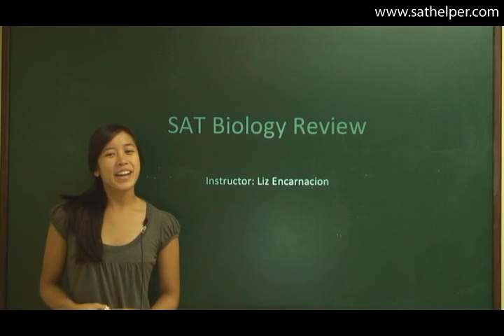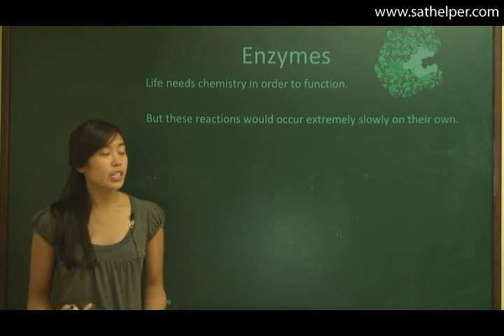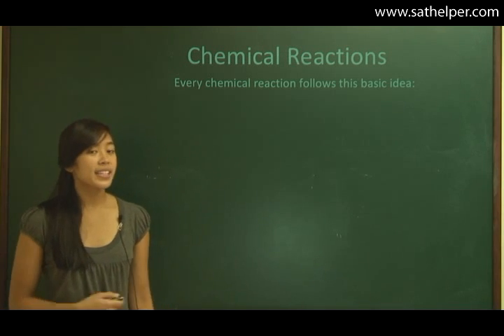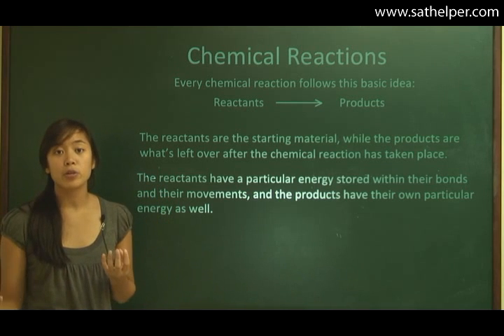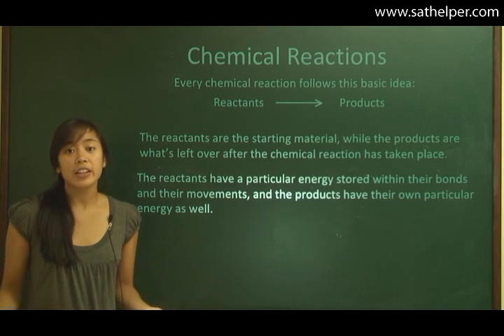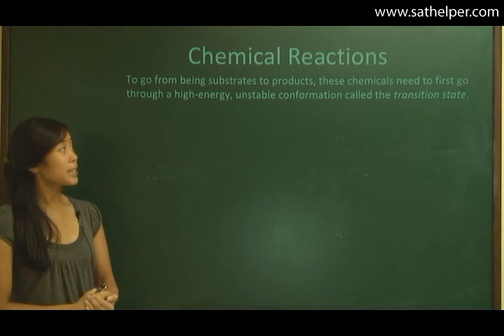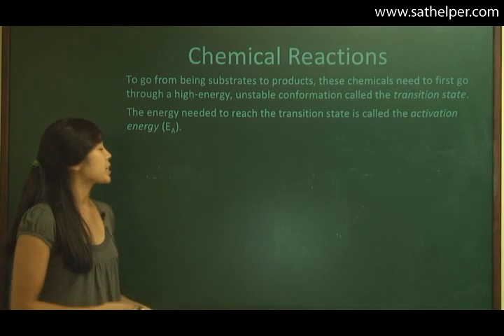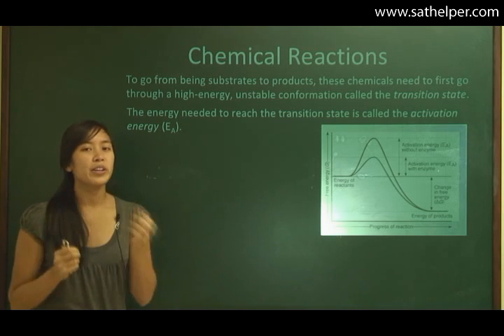[SAT2 - Biology] Lecture 3: Enzymes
- Lower the activation energy rate of a reaction. Increase the rate of the reaction
- Do not affect the overall energy change of the reaction. Are not changed or consumed in the reaction